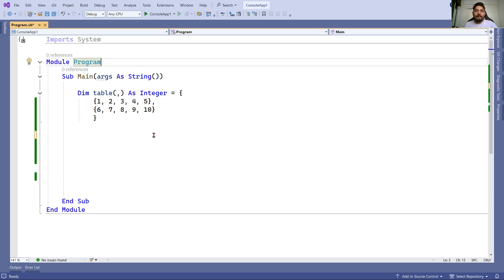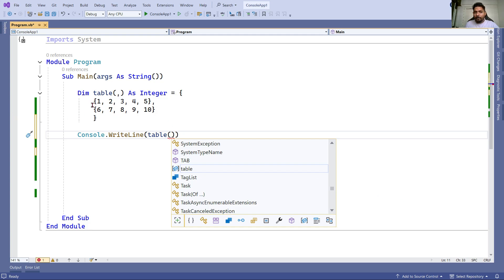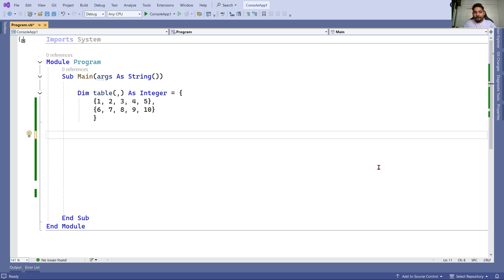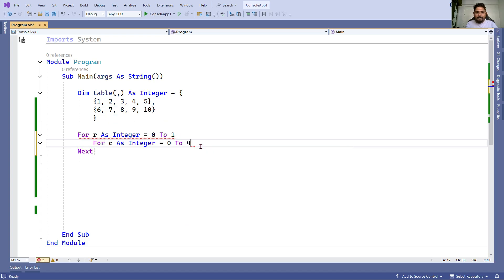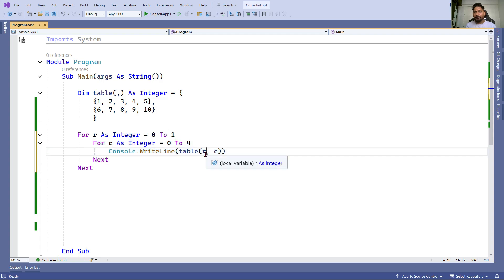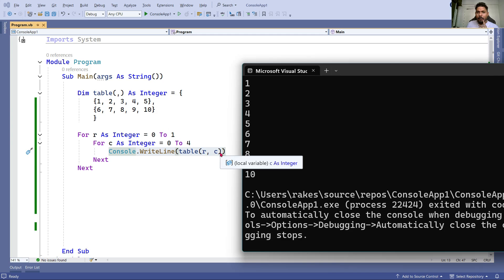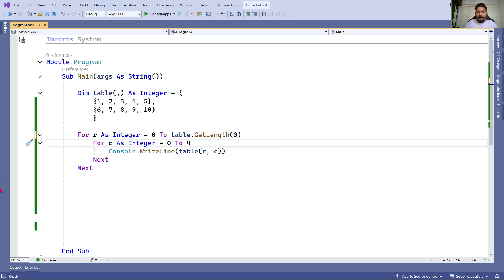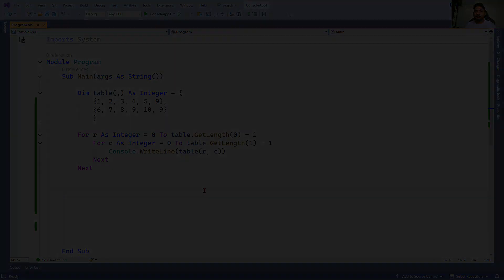Visual Basic - Nested For Loop Example | Nested For Loop in VB.Net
In this video, you will learn how to use nested For loops in VB.NET to handle multi-layered iteration, such as working with two-dimensional arrays or creating patterns. We’ll go through practical examples to show how nested loops work and how they can be used to perform repetitive tasks within loops effectively. This tutorial is perfect for beginners who want to deepen their understanding of control structures in VB.NET.